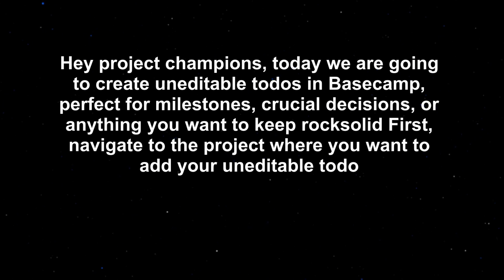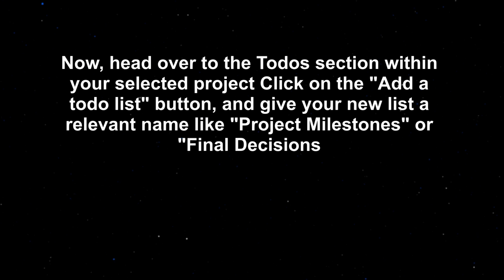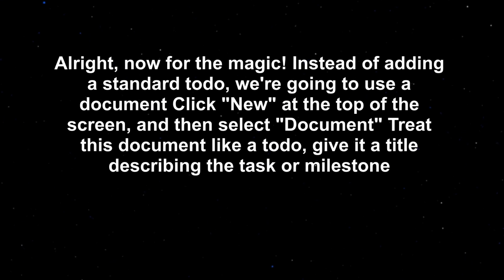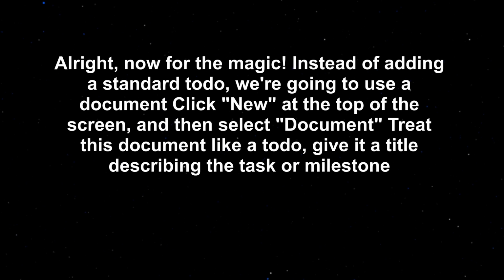How to Create to Dos That Cant Be Edited In Basecamp - KevinHowTo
How to Create to Dos That Cant Be Edited In Basecamp explains the techniques for creating uneditable to-do items within Basecamp, often used for setting milestones, documenting decisions, or creating read-only reference points that prevent accidental modification, ensuring critical information remains consistent and unaltered throughout the project lifecycle.

00:00 Intro
00:07 Create Uneditable Todos
00:12 Navigate to Project
00:17 Go to Todos Section
00:23 Create New List
00:28 Create Document
00:33 Add Description
00:38 Static Record